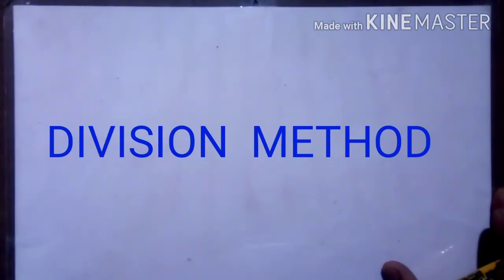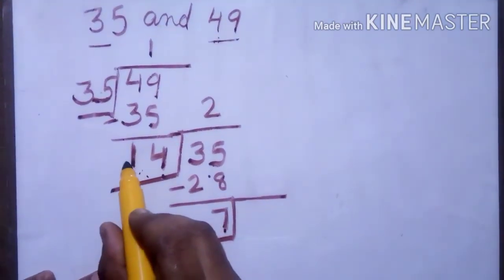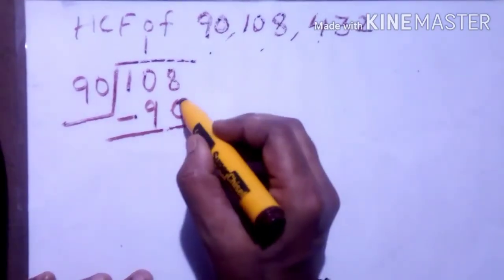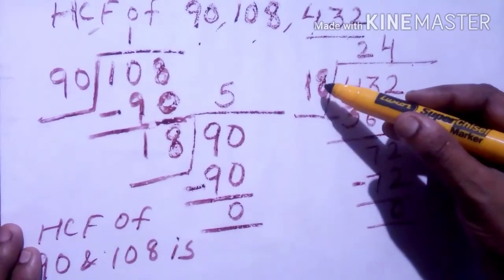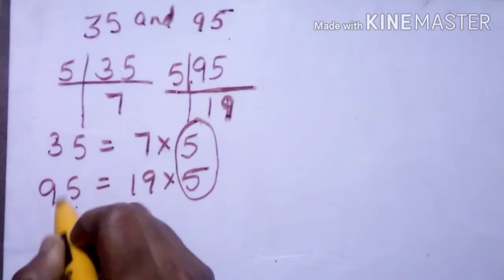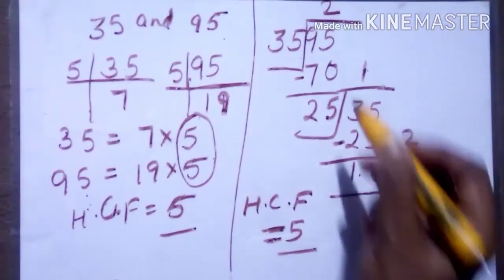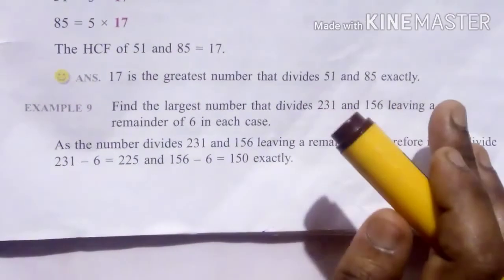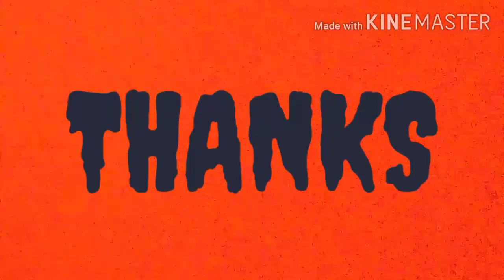Cl 5 Division method